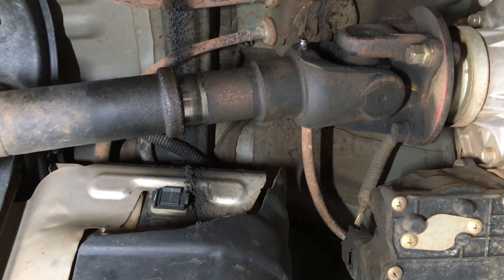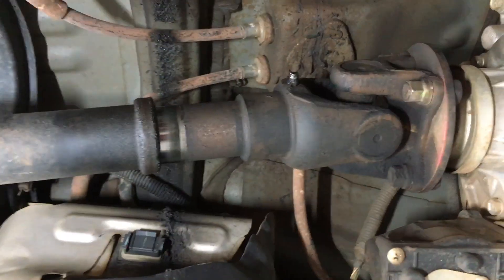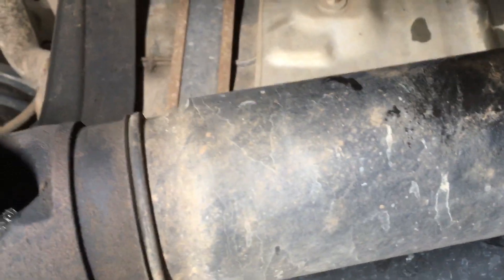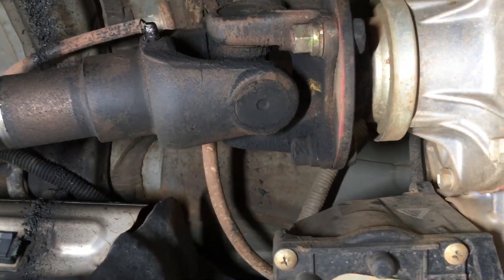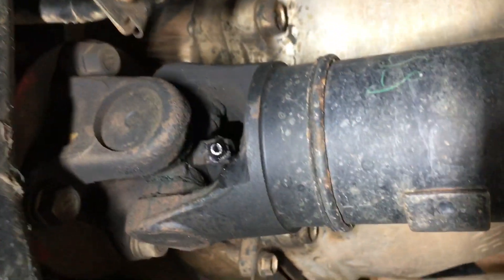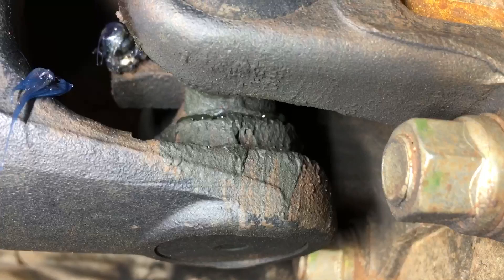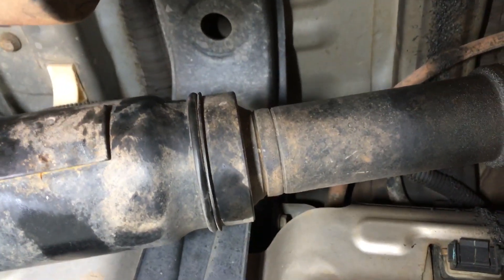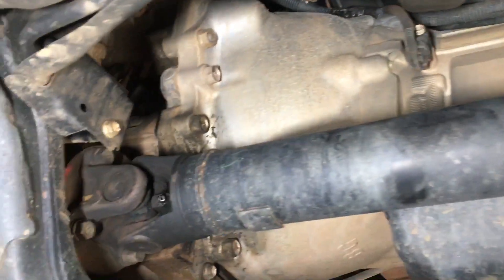Toyota prado & similar driveline lubrication points service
Where the grease nipples are & importance of lubing those, just a 5 minute job.